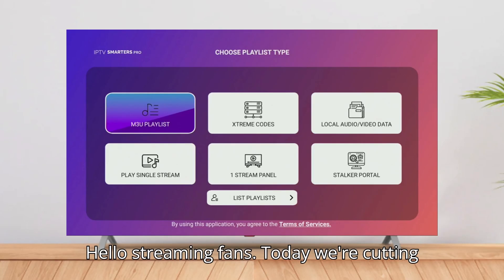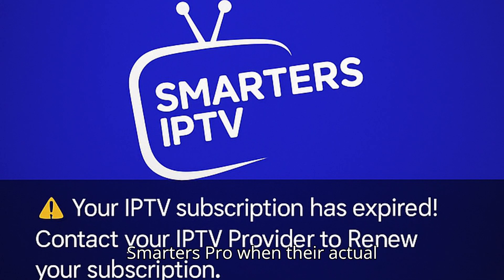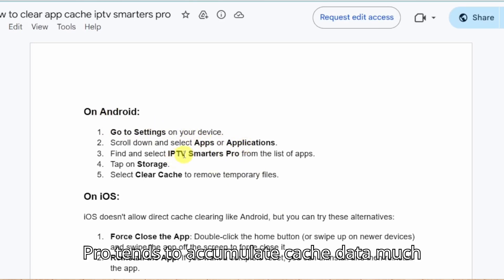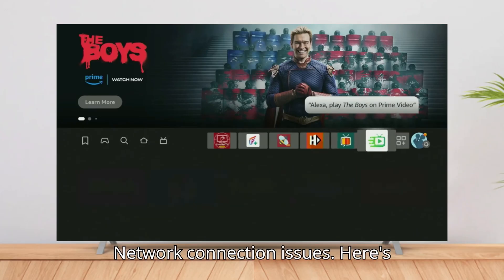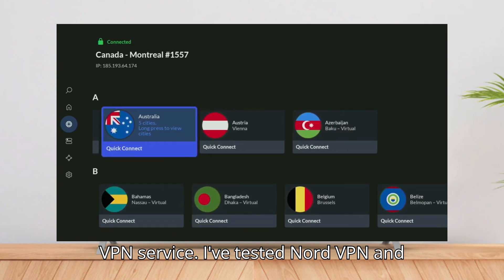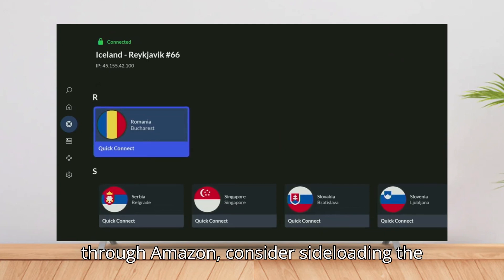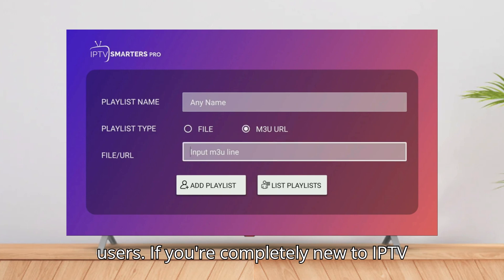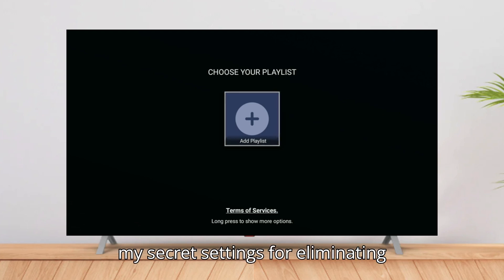How to Fix IPTV Smarters Pro Not Working on Firestick (Troubleshooting Guide 2025)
AMAZON FIRESTICK
Having trouble with IPTV Smarters Pro on your Firestick in 2025? Follow this easy troubleshooting guide to fix common issues and get your app working smoothly again. This tutorial walks you through quick and effective solutions.